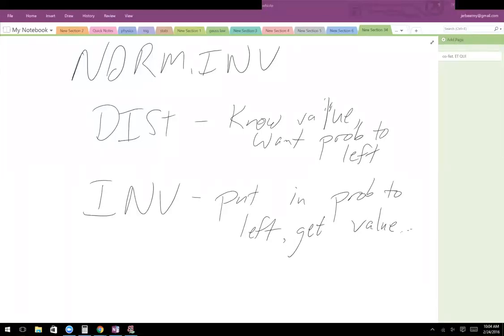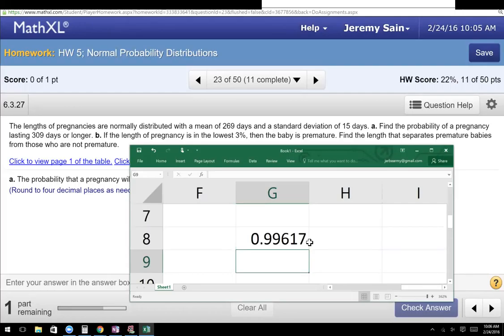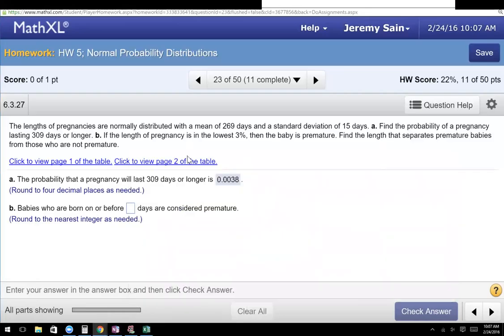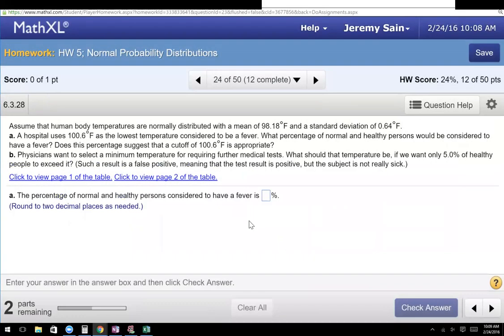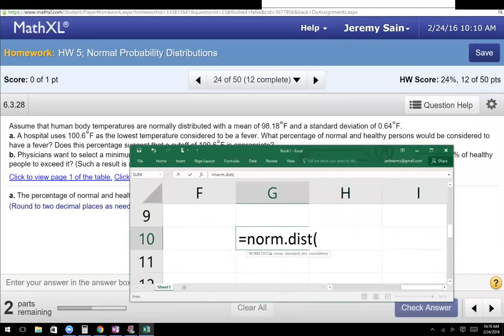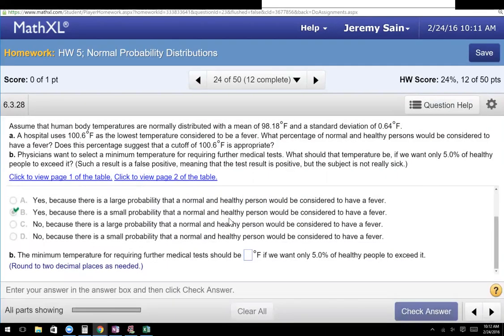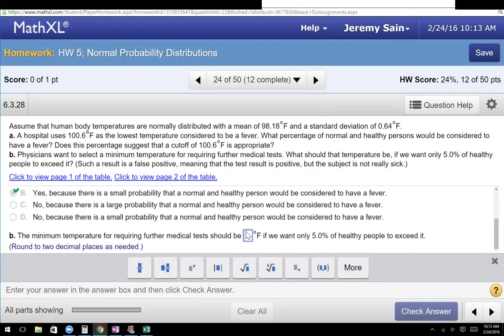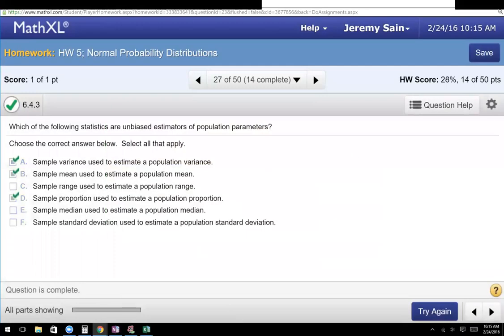STAT 2 24 2016 part 1